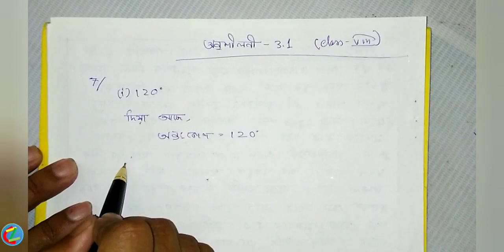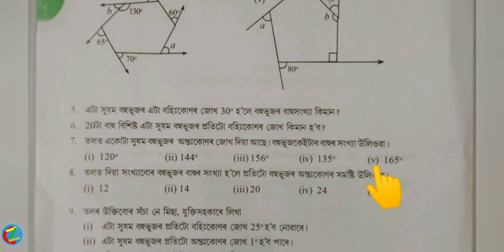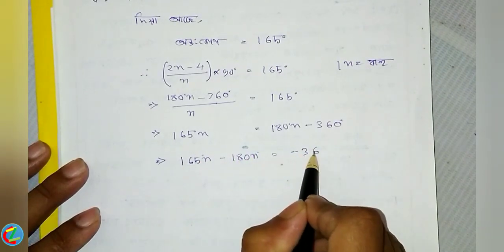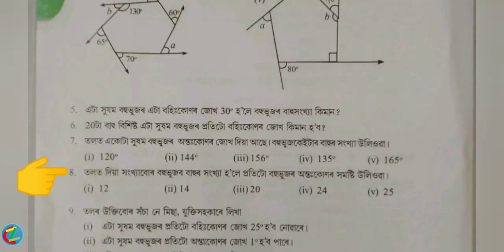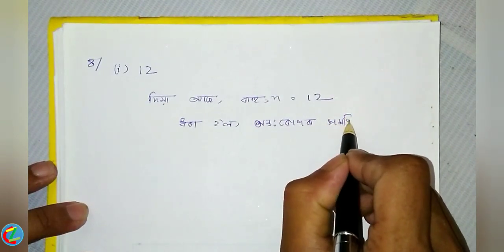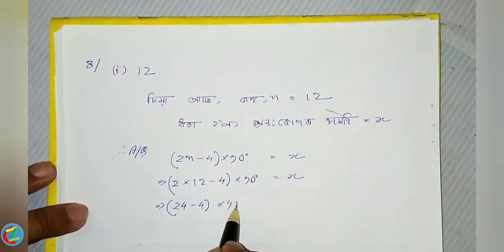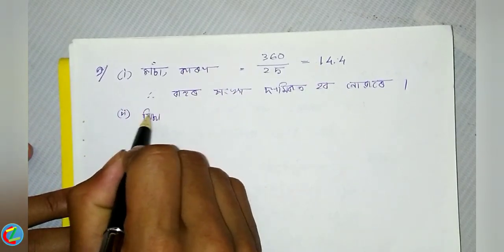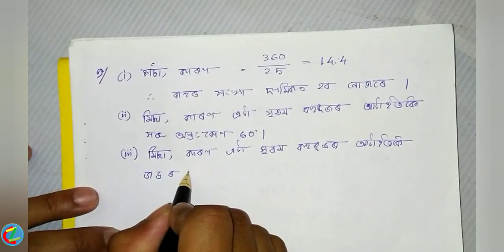Class (VIII) mathematic Exercises: 3.1(Part:4) solution in Assamese (অসমীয়াত)